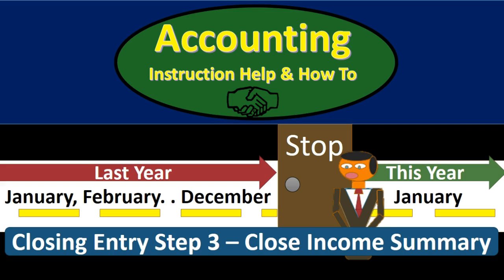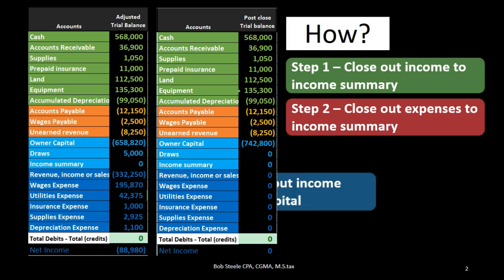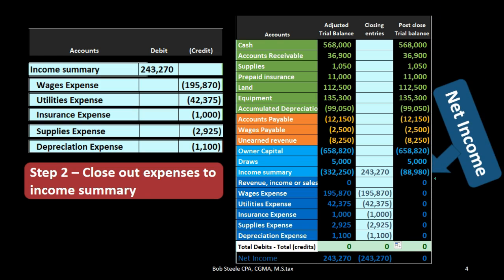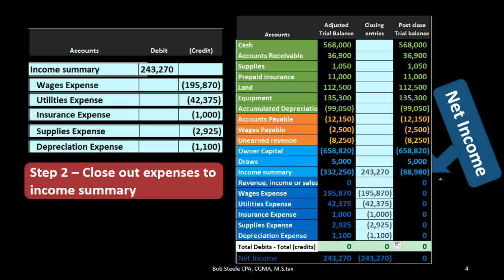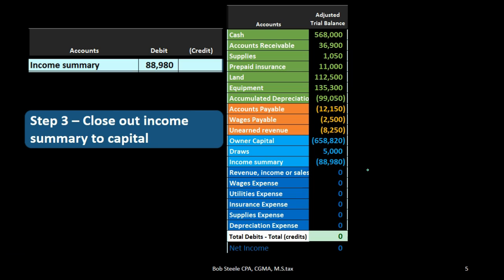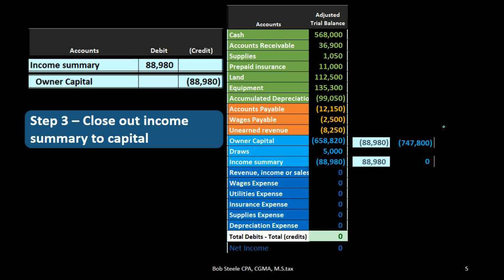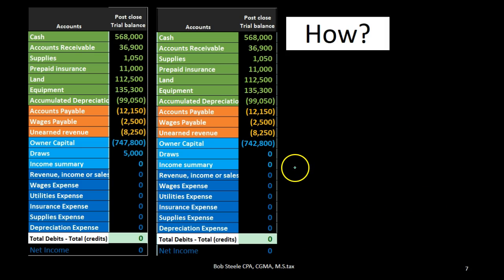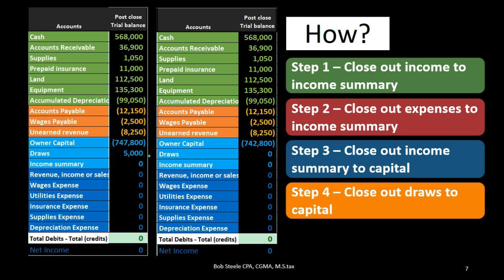400 Closing Entries Journal Entry 3 of 4 Step 3 Income summary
Closing process journal entry 3 of 4 in the 4 step closing process. The closing process is the financial accounting process of closing the temporary accounts, income statement accounts and draws, to the equity section, closing process being the final process in the accounting cycle closing out one accounting period for another accounting period to start, the new accounting period starting with temporary accounts of zero to accumulate. The closing process is often done in four steps, closing out revenue to the income summary account, followed by closing out expenses to the income summary account, then closing out the income summary account to the capital account, and finally closing out draws to the capital account. The closing process is done at the end of the period, all closing entries being posted as of the end of the period. After the closing process, we are left with the post-closing trial balance, the post-closing trial balance looking much like the adjusted trial balance having the same permanent accounts including asset and liabilities and capital, although the capital account will now include the balance of the capital account and all temporary accounts. The income statement account and draws will be zero, often represented on a post-closing trial balance by having no income statement.